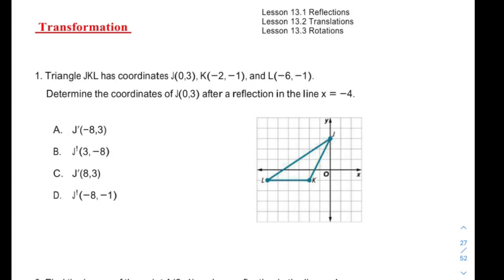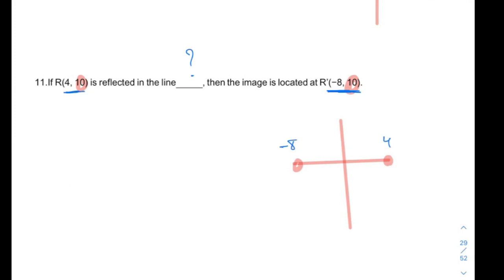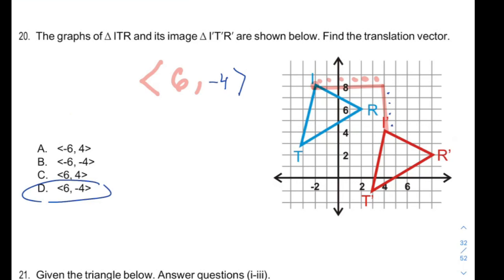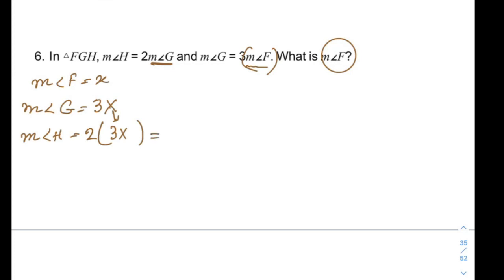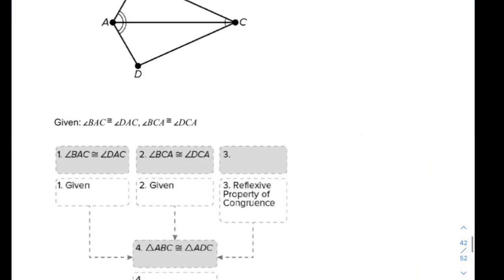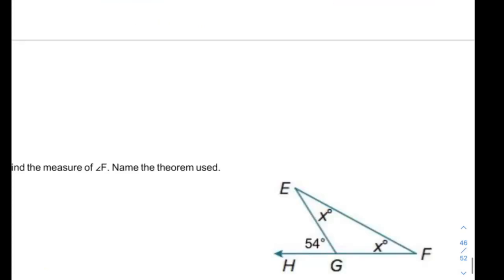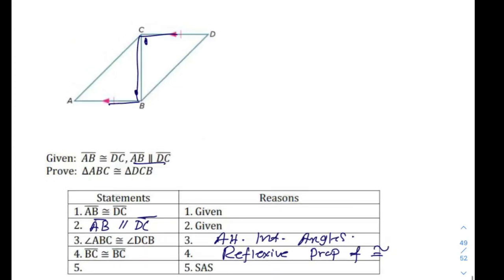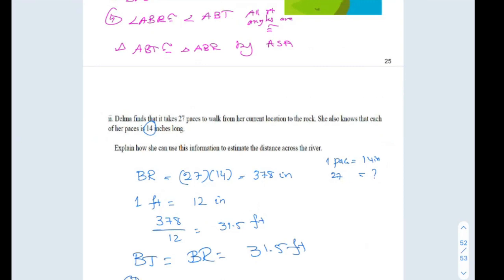Special Final Revision and Practice(2023)-Selected Lessons -Part 3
المراجعة النهائية - الجزء الثالث